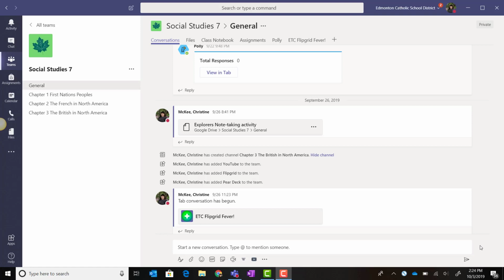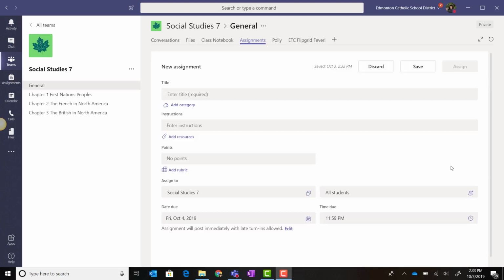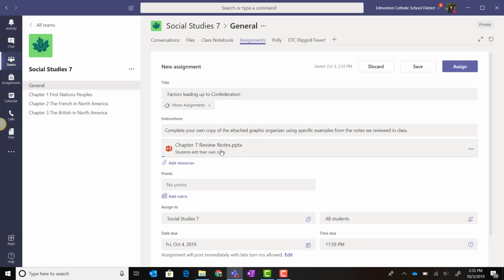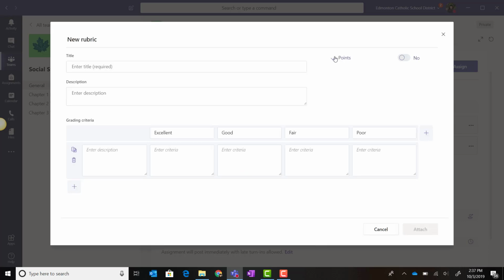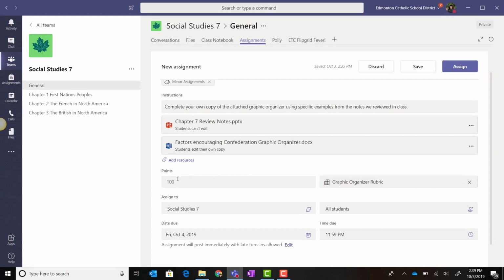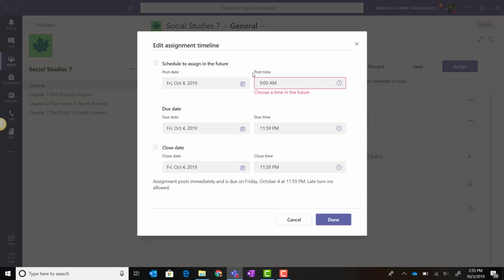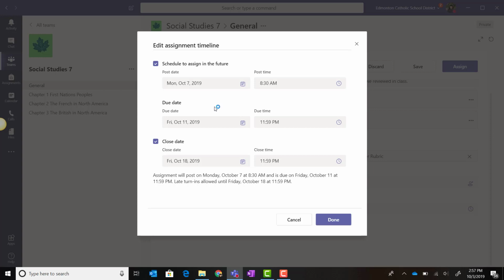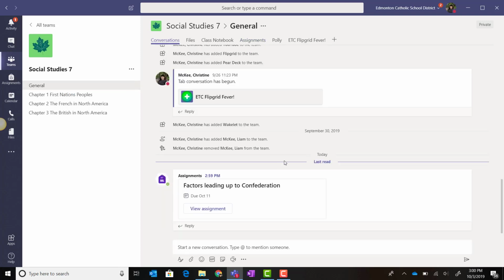Create a New Assignment in Microsoft Teams